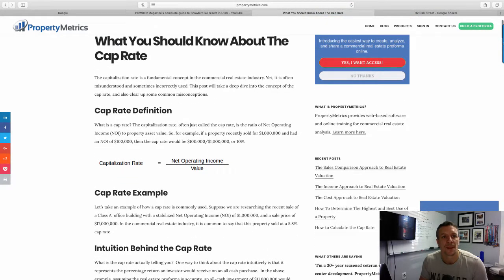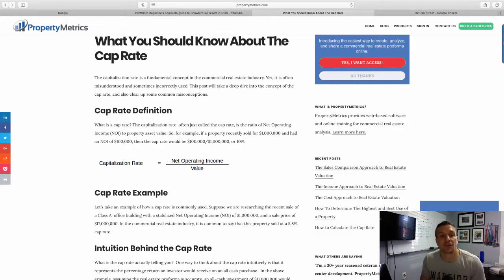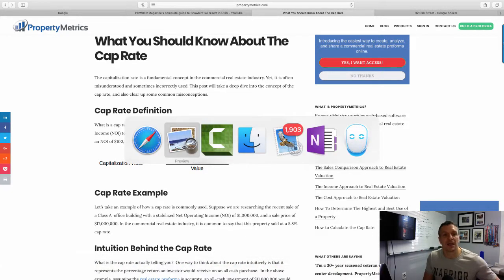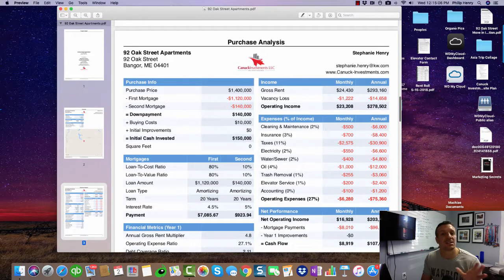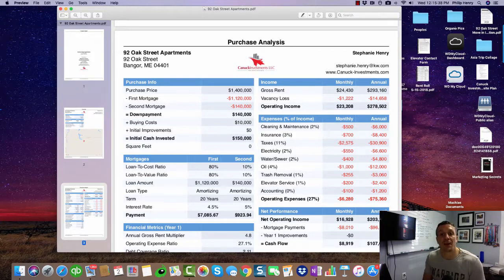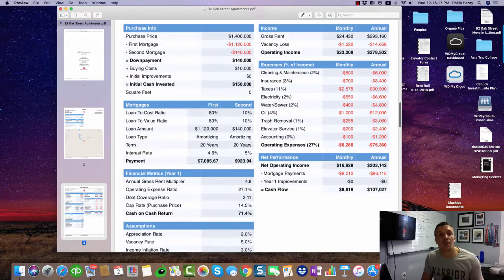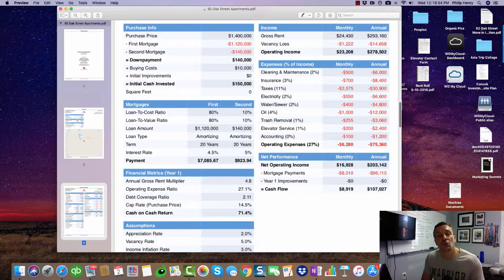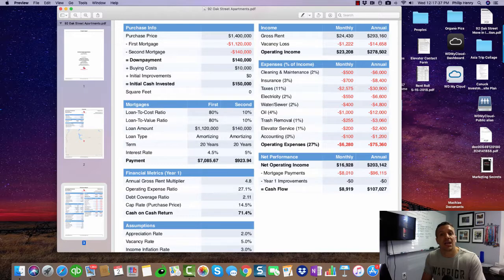How to Determine what to Pay for Real Estate Investment or Cash Flow Properties?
How to determine what price you should pay for an income producing real estate asset.  Net operating income and Cap Rates determine the value you would be willing to pay for an asset.  Numbers Don't LIE!!  Whether it is a duplex or a large apartment building, the math is the same, just make sure to evaluate your CAP rate by using similar properties in your geographical area.